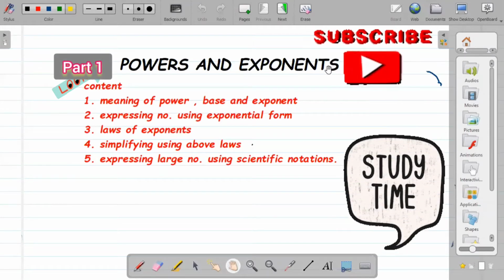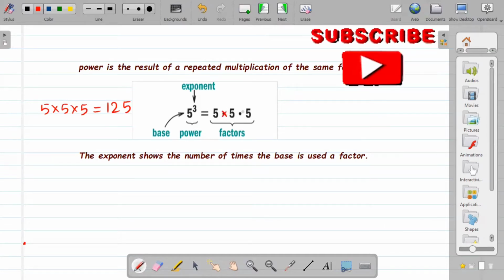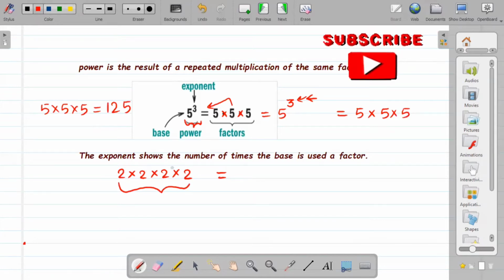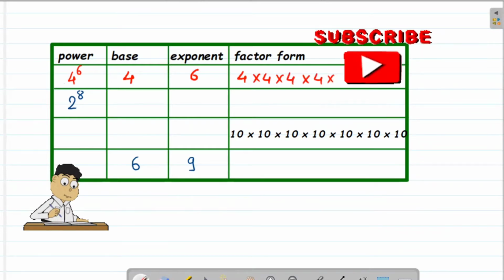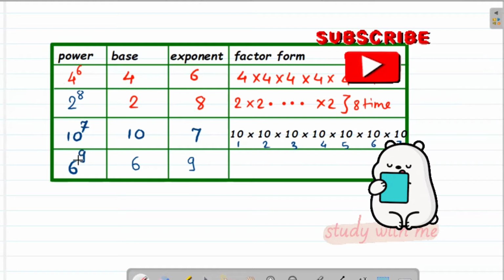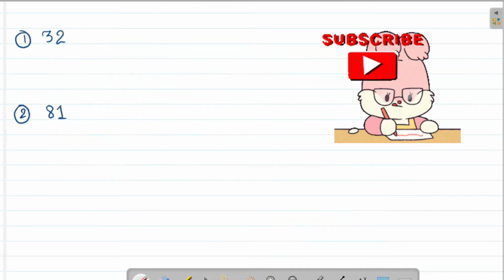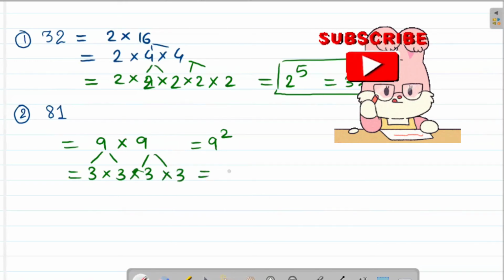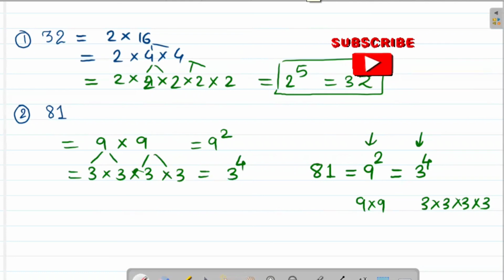powers and exponent : Part 1 :- what is power, base and exponent. exponential form.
how to find factors as well as prime factors of an numbers is explained
how to convert a number into its exponential form..